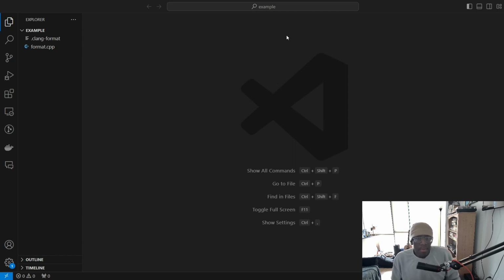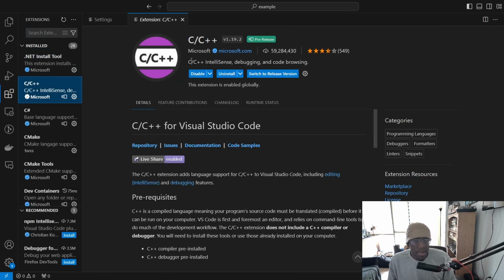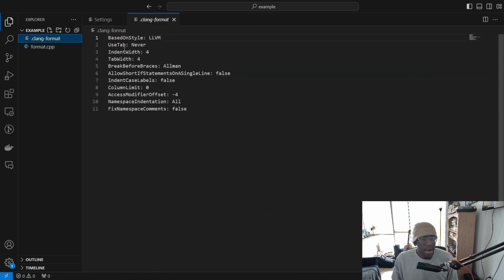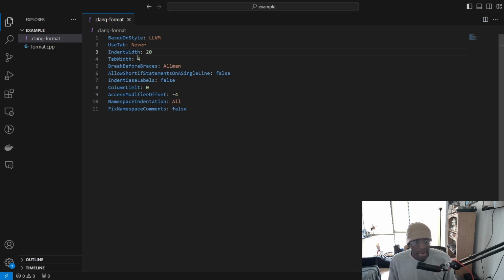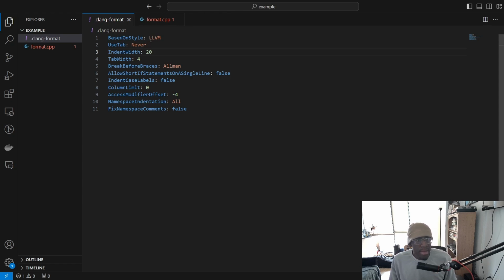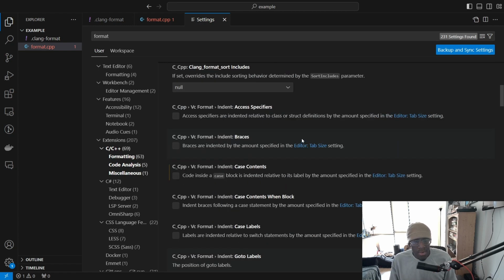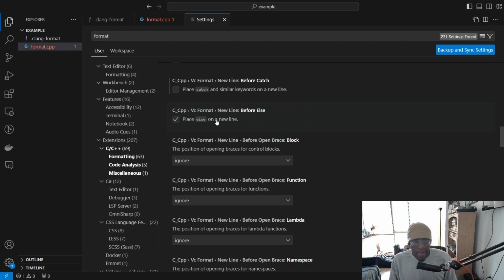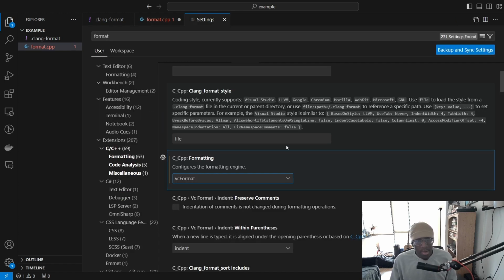C++ Formatting in Visual Studio Code EXPLAINED in LESS THAN 5 MINUTES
In this video, I walk you through the basics of formatting in the C/C++ Extension in VS Code